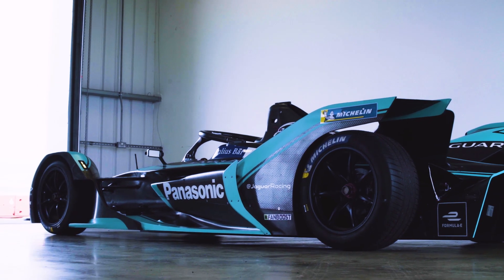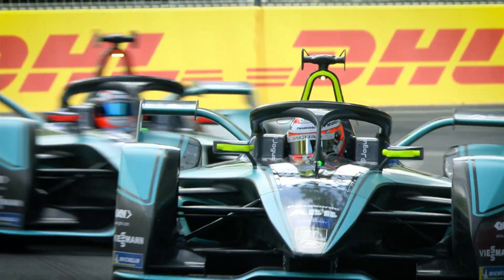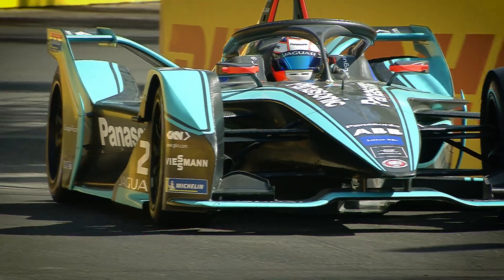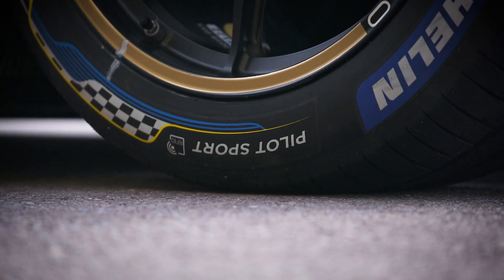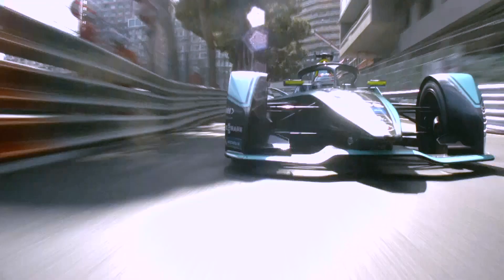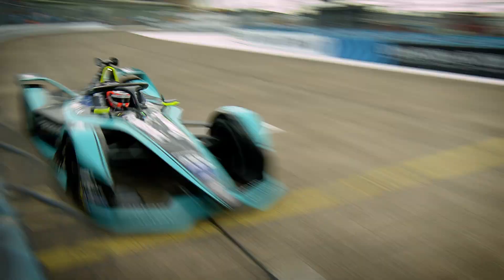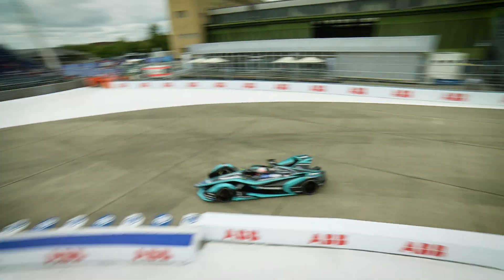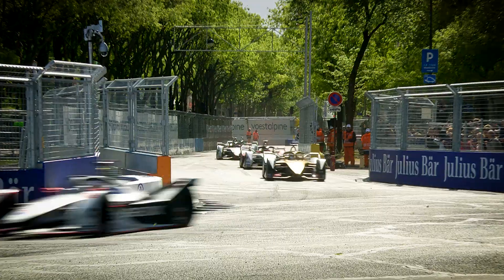Panasonic Jaguar Racing | Innovation Unwrapped - Advanced Tyres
The Jaguar I-TYPE 3 races on iconic city street circuits all across the globe. And our engineers use state of the art technology and advanced Michelin tyres to ensure the all-electric race car can operate in all conditions.